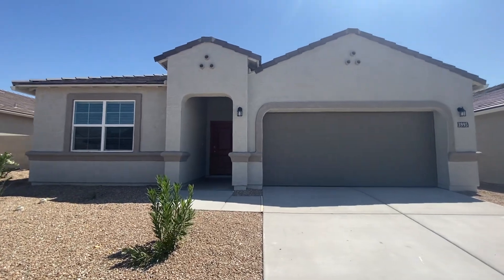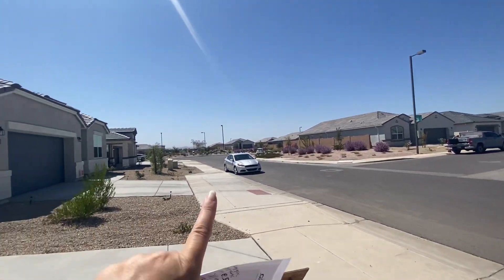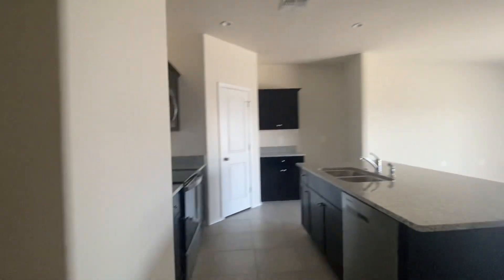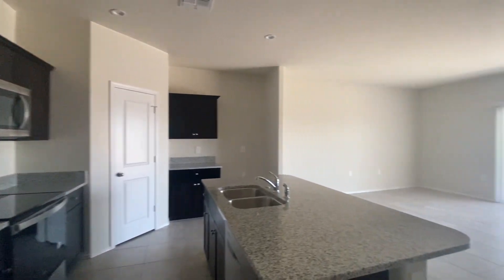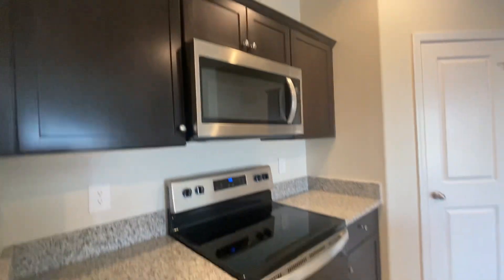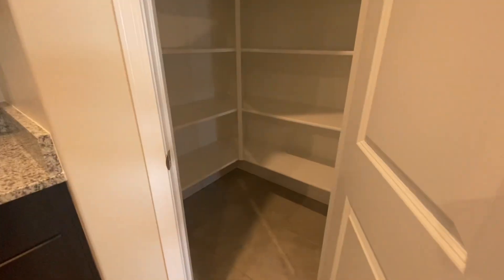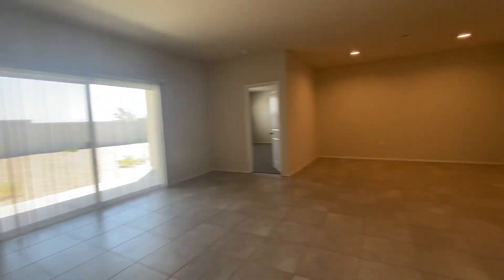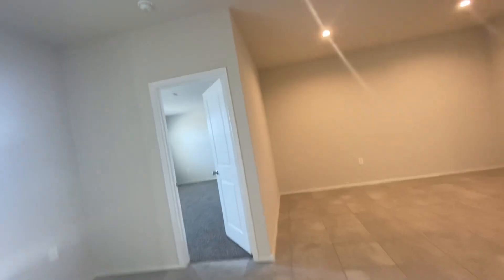Dr Horton lot 411 Justin Estrella Vista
B elevation… 1864 sq ft….price as of 8/30 is 380,990.00